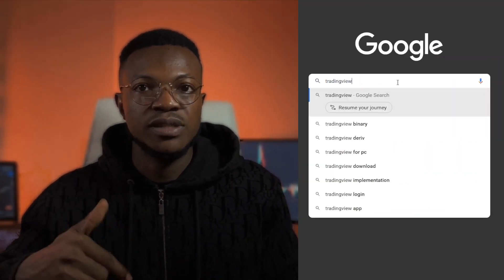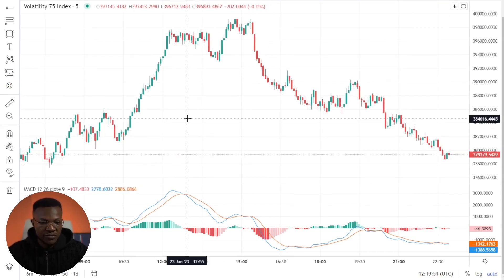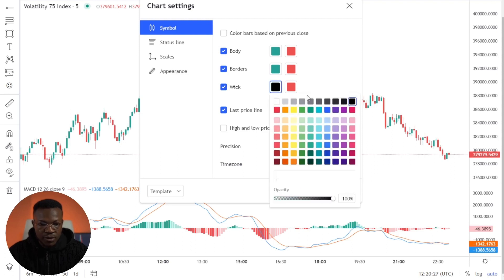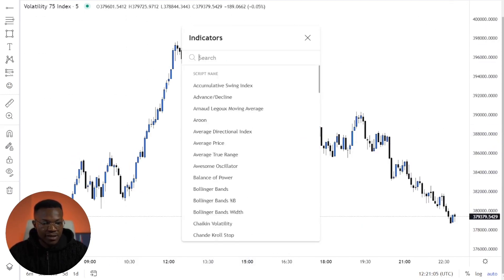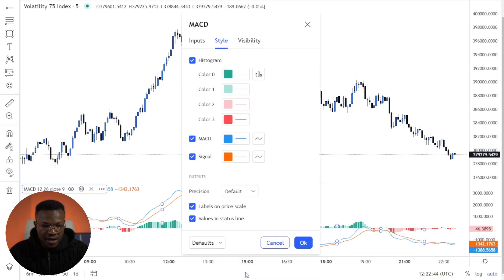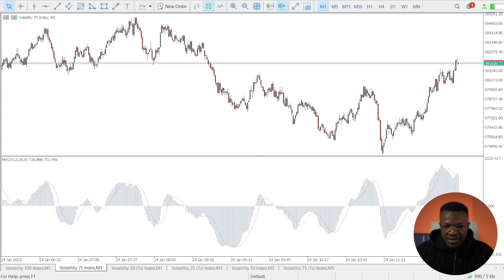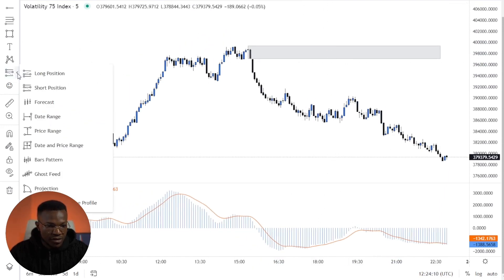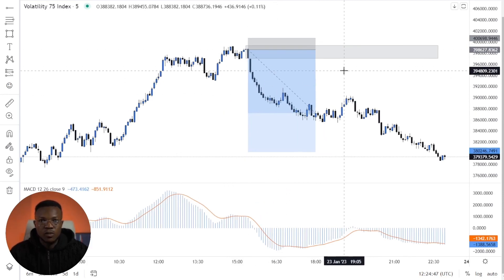How To Customize TradingView to Look Like MetaTrader 5